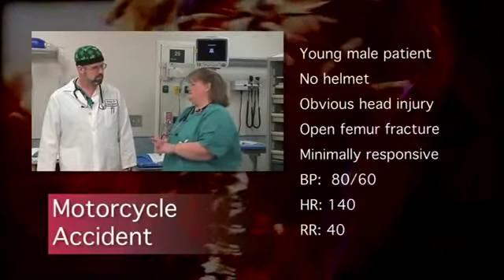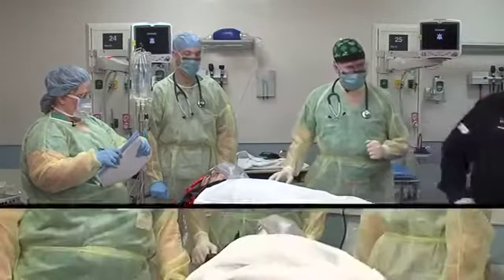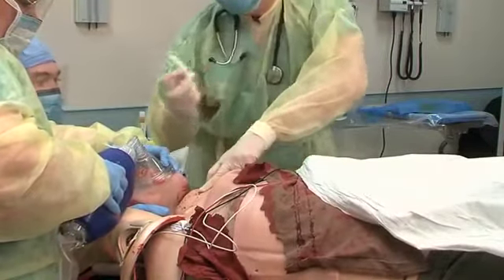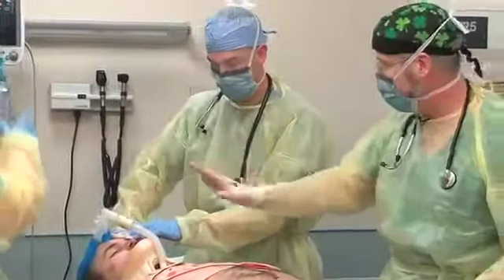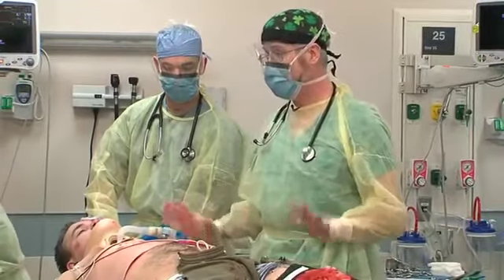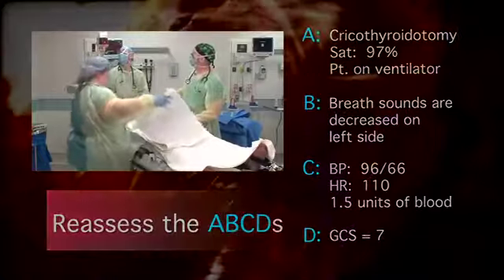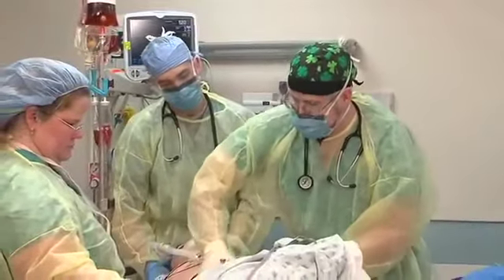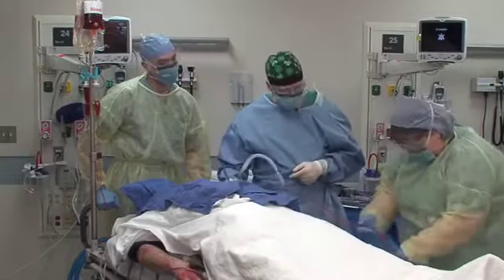PRAKTEK INISAL ASSAMEN KETIKA OPRASI